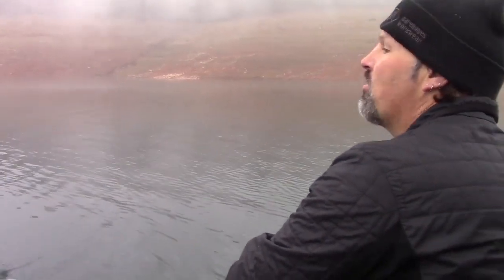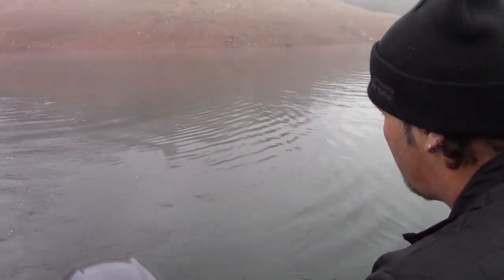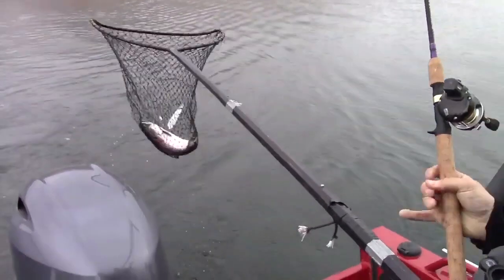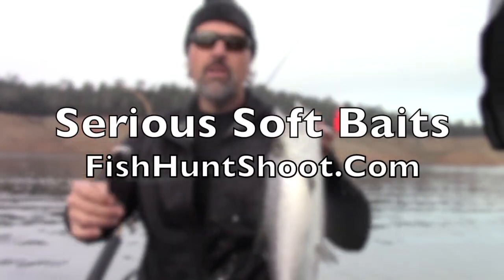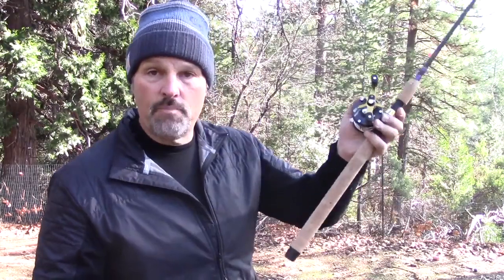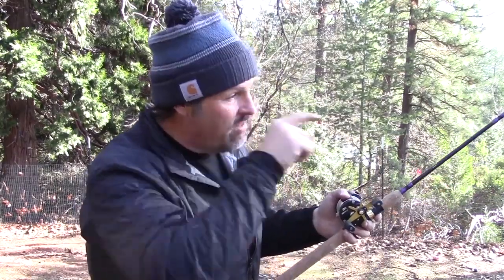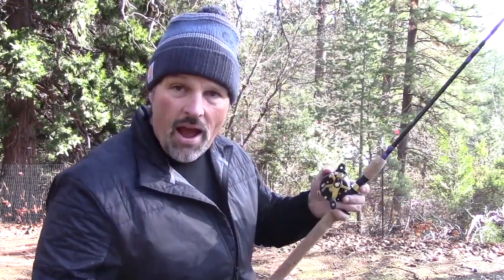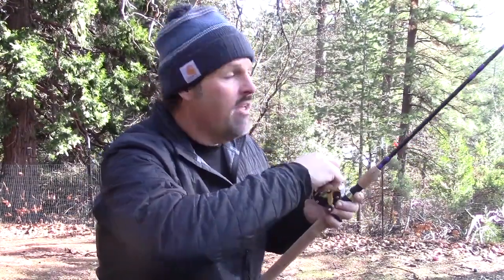Land More Of The Trout & Salmon You Hook With These Strategies!